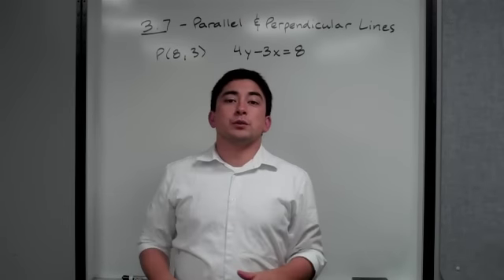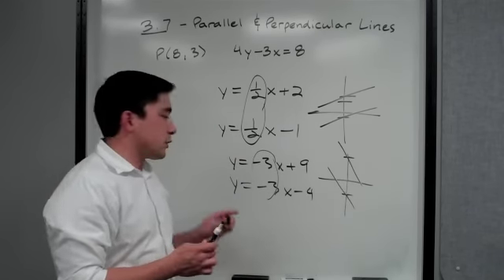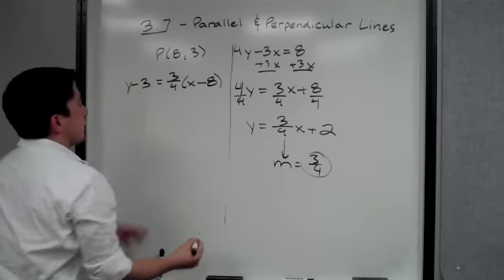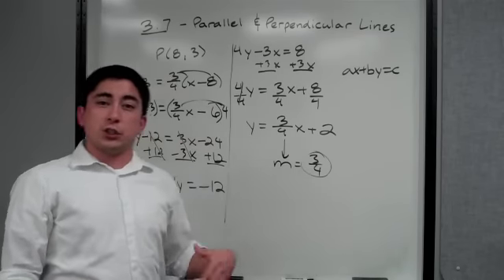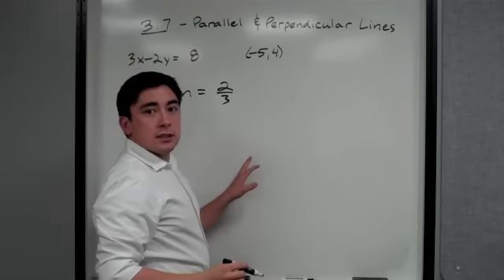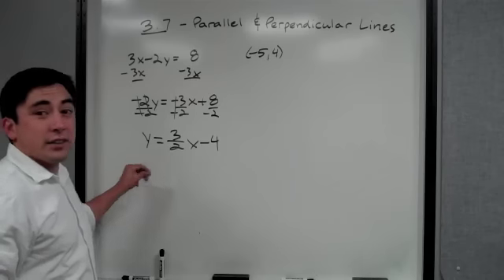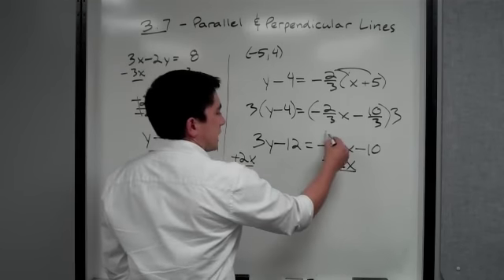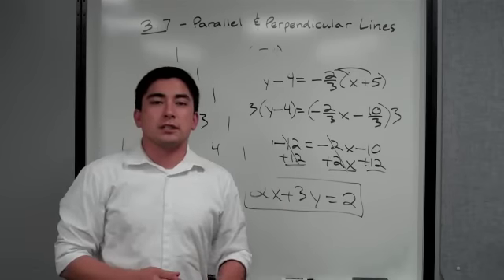Parallel and Perpendicular Lines